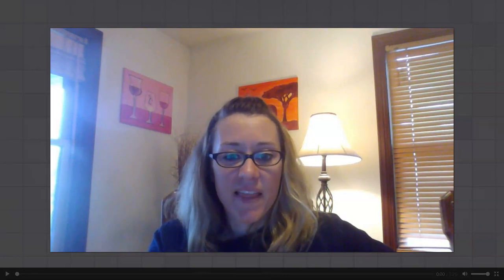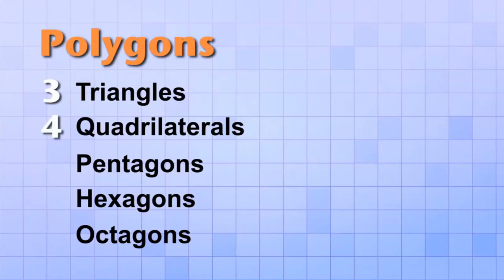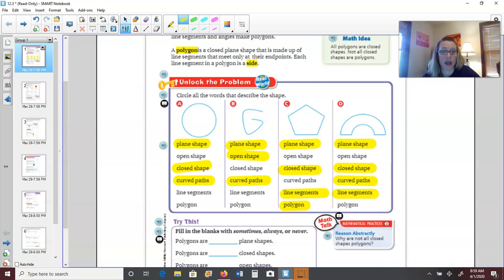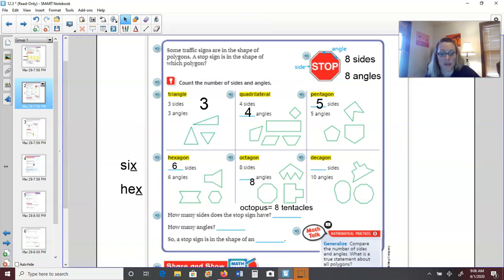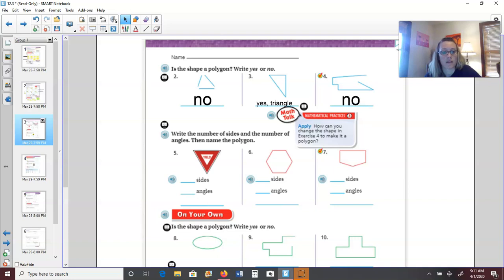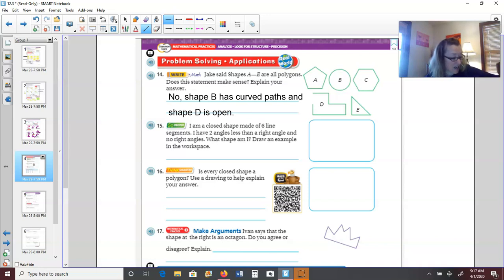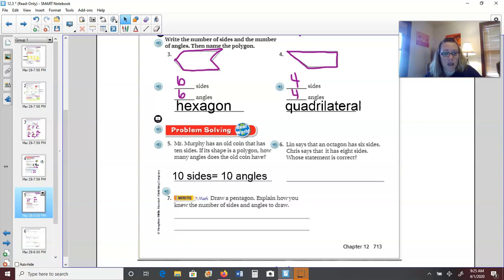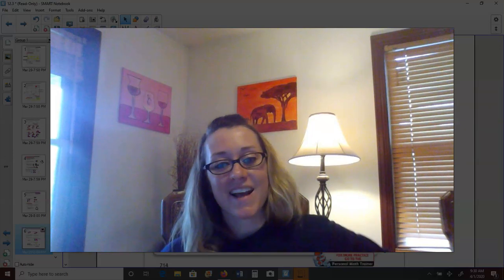12.3 Math March 30-April 3 Mrs. Jockel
Mrs. Jockel teaches lesson 12.3 from GO Math.